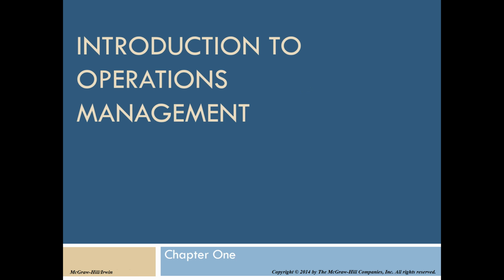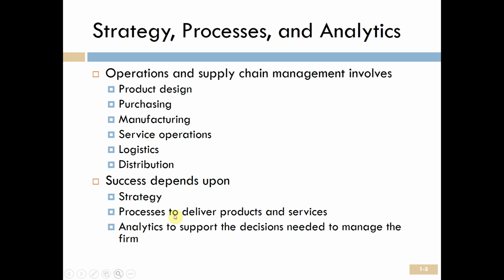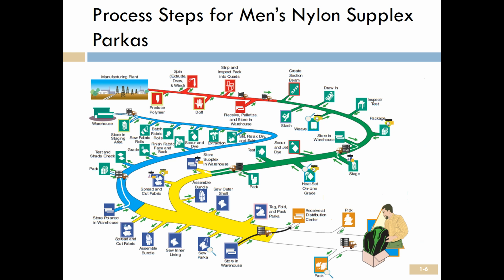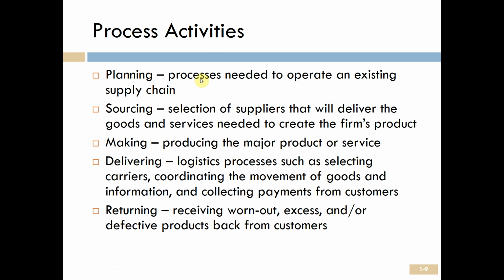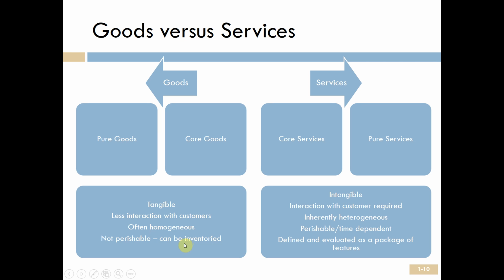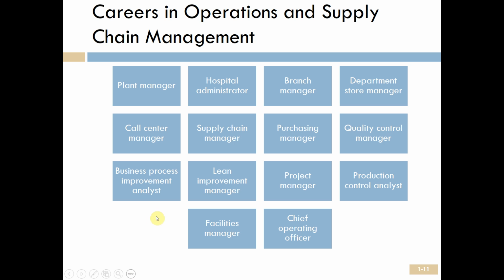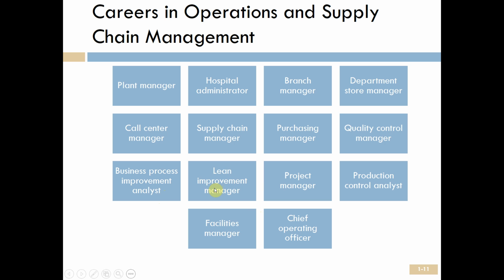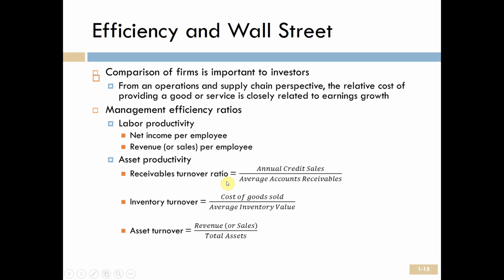Into to OM MGMT 3304